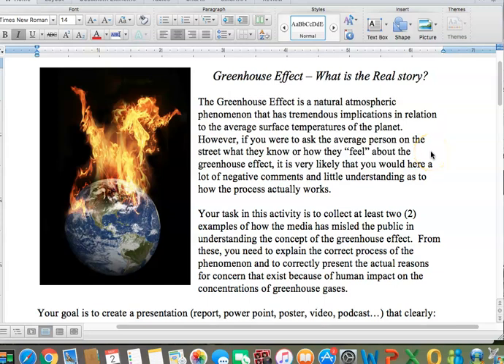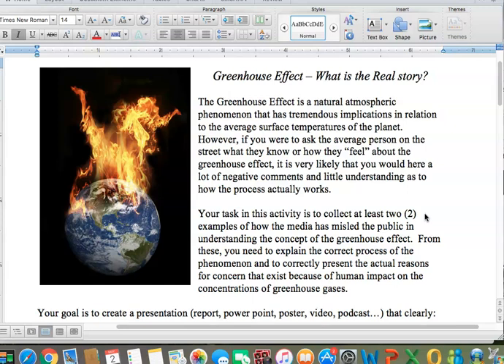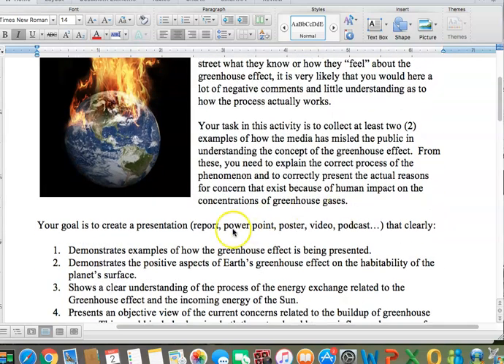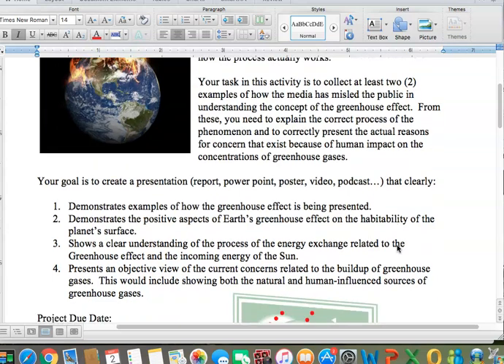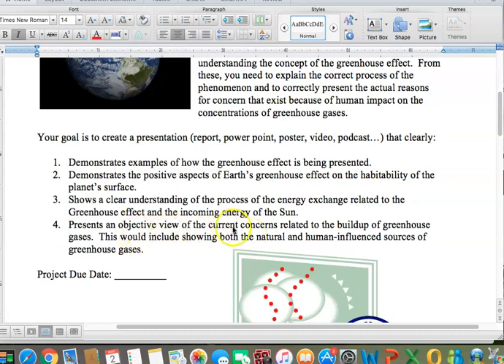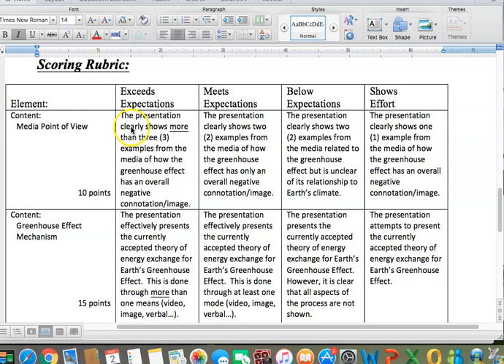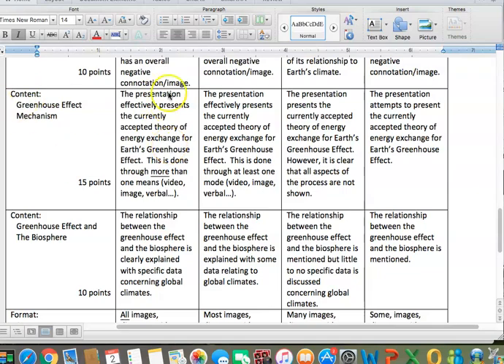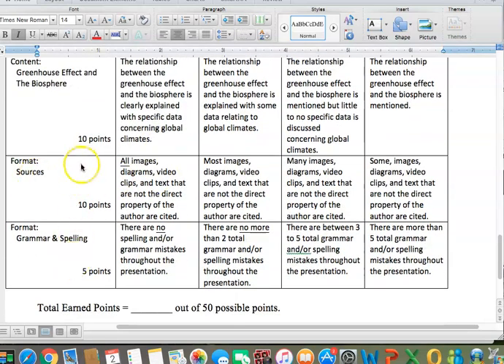GHGEffectRealStory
This video is meant to provide instructions for IPS students on the "Greenhouse Effect:  What's the Real Story?" Project.